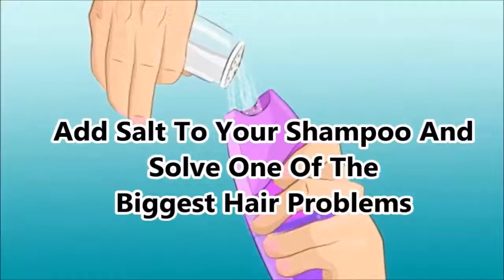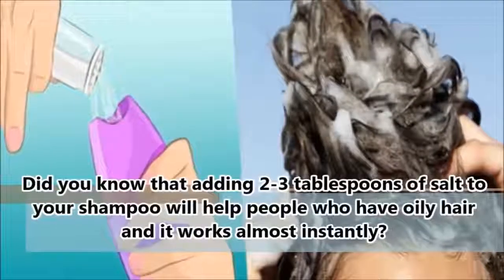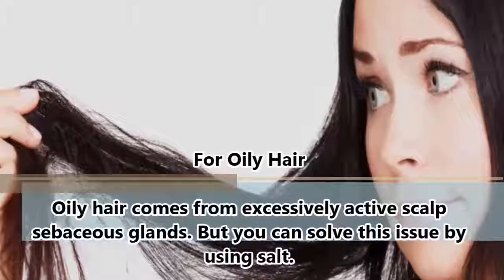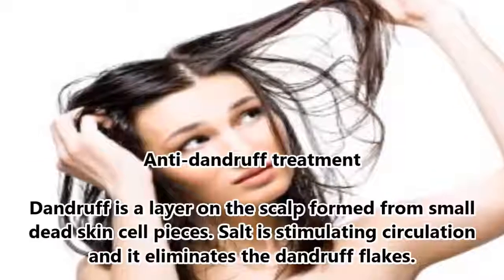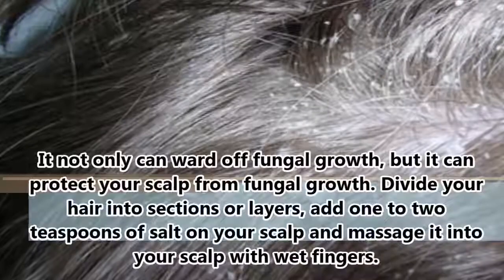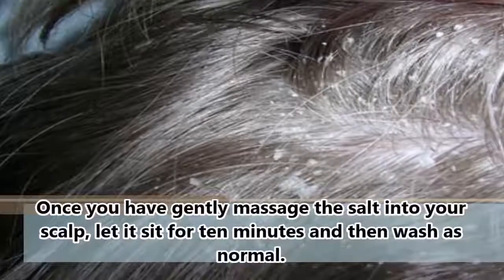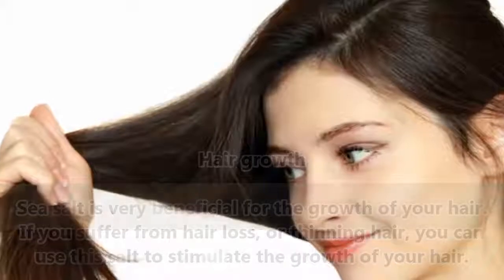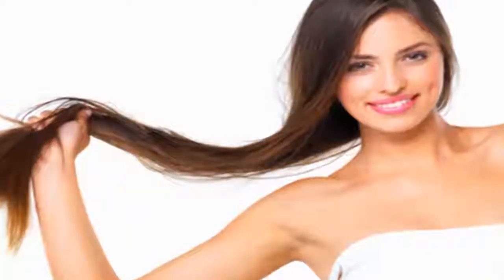Add Salt To Your Shampoo And Solve One Of The Biggest Hair Problems | Zinta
Salt is important for our health. Saltiness is one of the primary and basic human tastes, one that some enjoy, or crave, more than others. It is used in cooking all over the world. But it also has beauty benefits. Adding salt in beauty products can do miracles for the skin a hair!

For Oily Hair

Oily hair comes from excessively active scalp sebaceous glands. But you can solve this issue by using salt. Add 2-3 tablespoons of salt in your shampoo and wash your hair. The results will be visible after few treatments and your hair will be healthy with no excess of oil.

Anti-dandruff treatment

Dandruff is a layer on the scalp formed from small dead skin cell pieces. Salt is stimulating circulation and it eliminates the dandruff flakes. It not only can ward off fungal growth, but it can protect your scalp from fungal growth. Divide your hair into sections or layers, add one to two teaspoons of salt on your scalp and massage it into your scalp with wet fingers. Once you have gently massage the salt into your scalp, let it sit for ten minutes and then wash as normal.

Hair growth

Sea salt is very beneficial for the growth of your hair. If you suffer from hair loss, or thinning hair, you can use this salt to stimulate the growth of your hair. Wash your hair as normal and massage your scalp, when wet, with salt for ten to fifteen minutes and wash your hair again. Do it 2 times a week for two months and the results will be amazing!